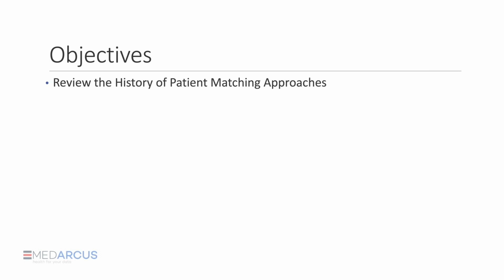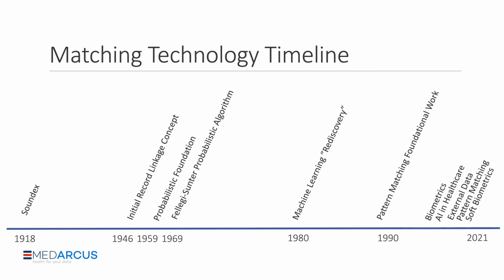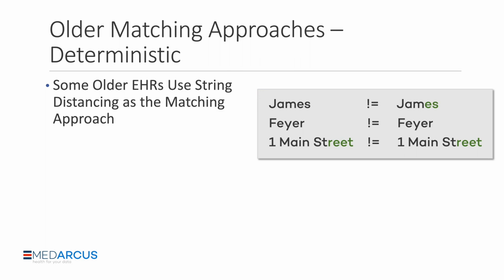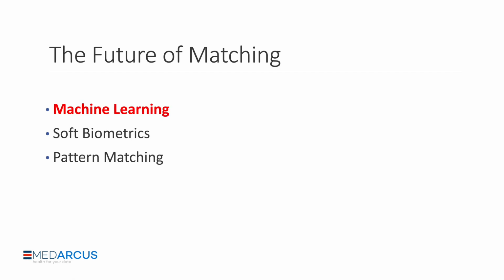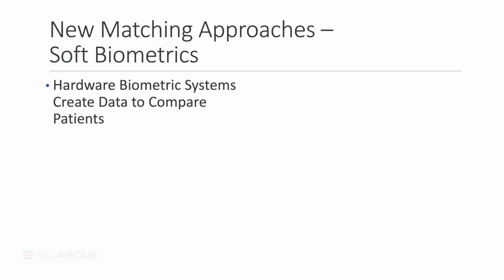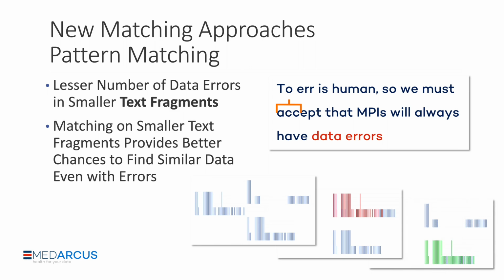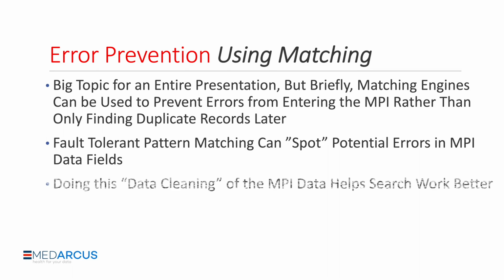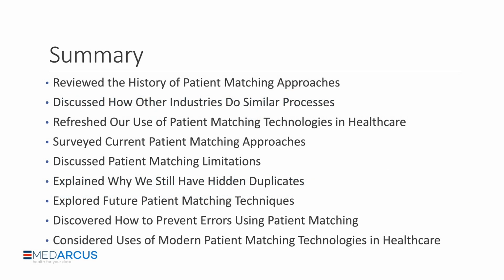The Future of Patient Matching